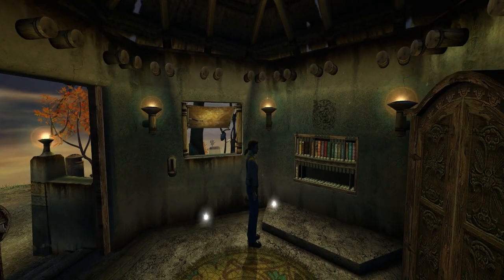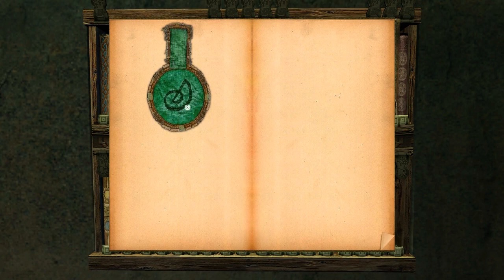Let's Play Uru Live - part 83 - Pellet drop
We head back to Er'cana and drop some pellets.